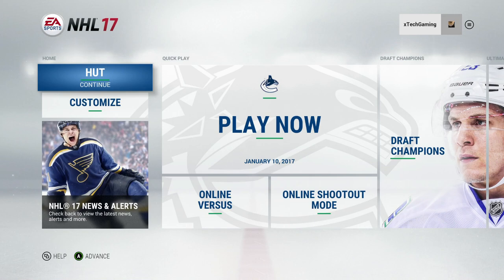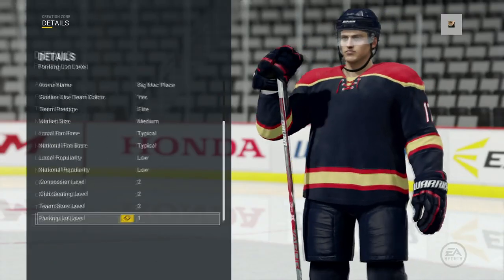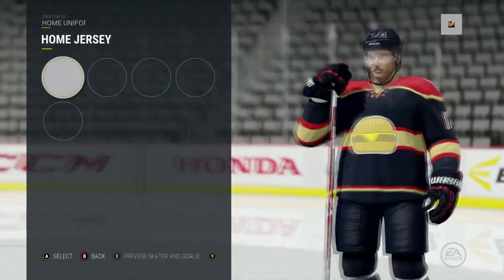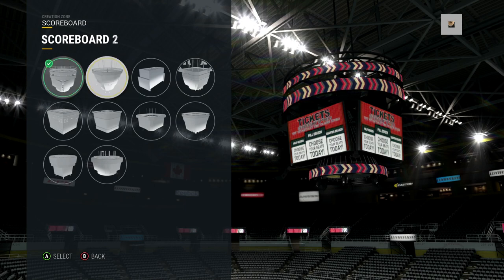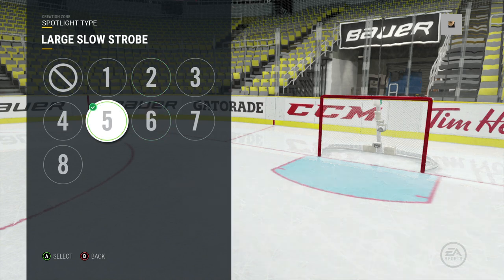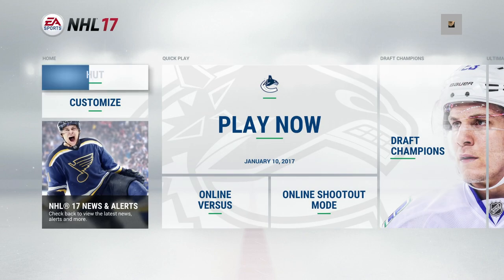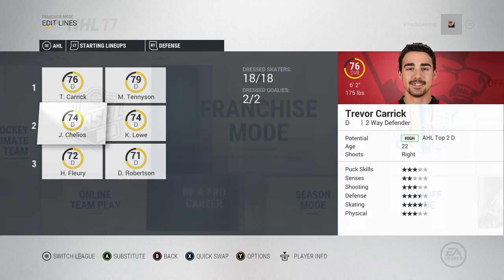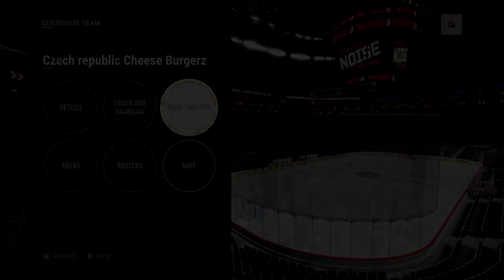NHL 17: How To Put Custom Teams In Franchise Mode (CREATE A TEAM)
EDIT : YOU CAN PUT CUSTOM TEAM IN PLAYOFF MODE

Click A on whatever team you would like to choose. After that, click LT and go to Custom teams.